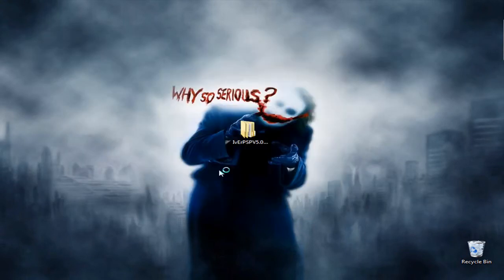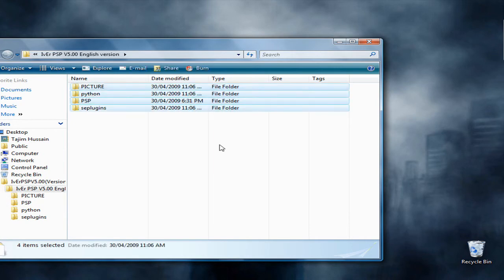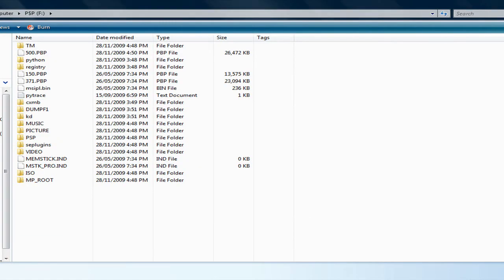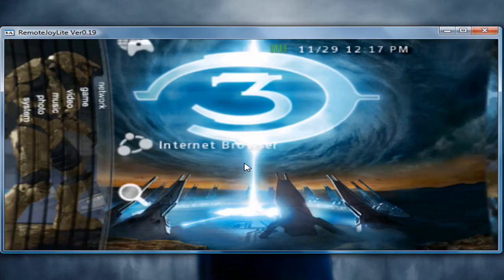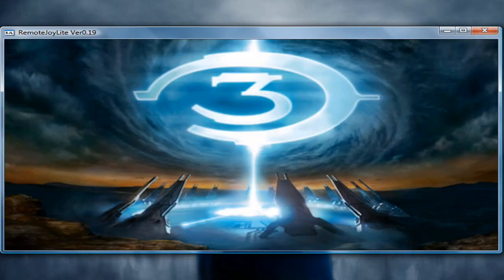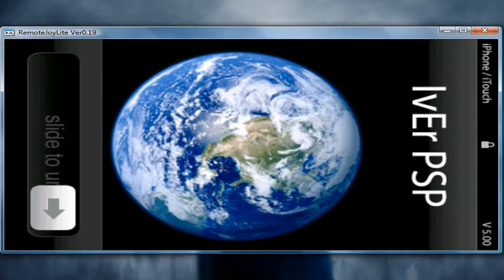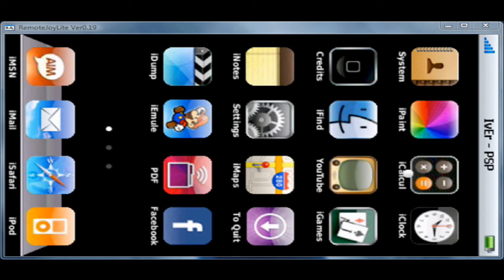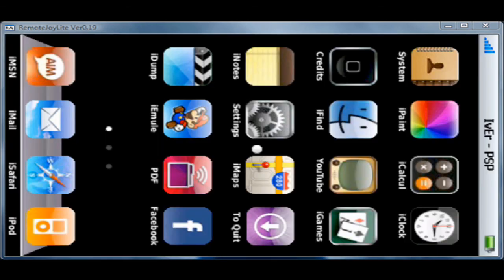How To::Install IvEr 5.00 *EASY*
YOU WILL NEED CFW

This video will show you how to install a Ipod Touch like application on your psp.

You will need:

Psp- duhh
USB cable -To connect psp
Memory Stick-To save the file